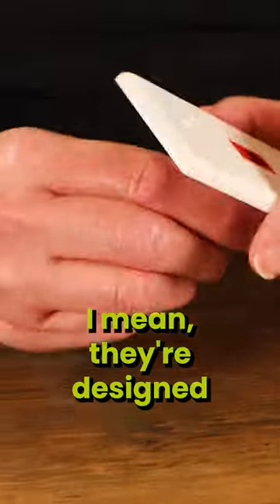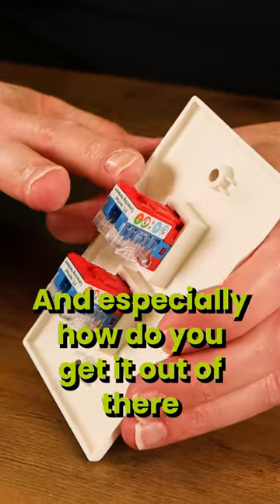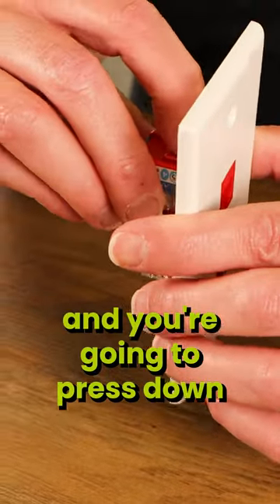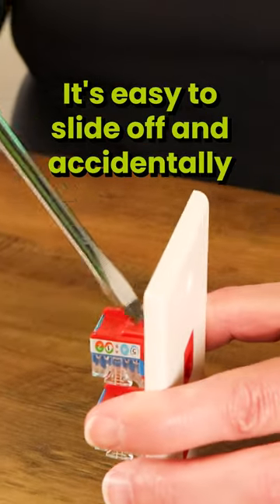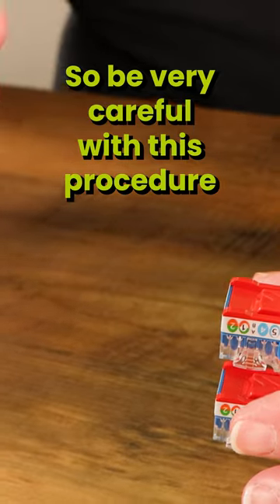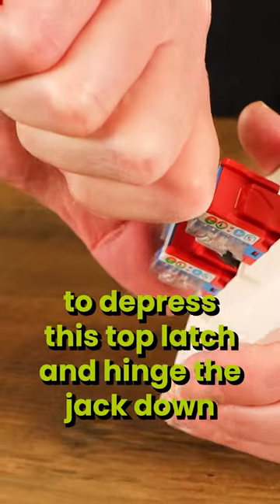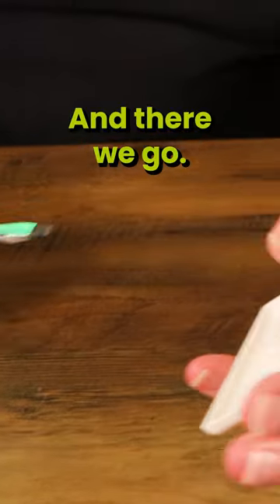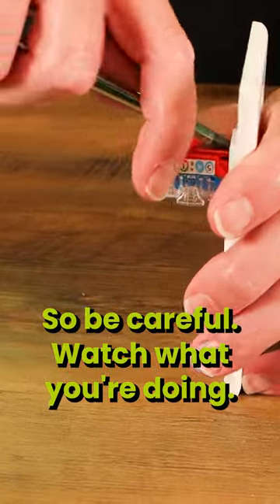Removing Keystone Jacks From Wall Plate!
In this week’s video our Technical Manager, Don Schultz, shows you how to insert and remove keystone jacks from a standard wall plate! Have a personal method for removing these? We’d  love to hear it!